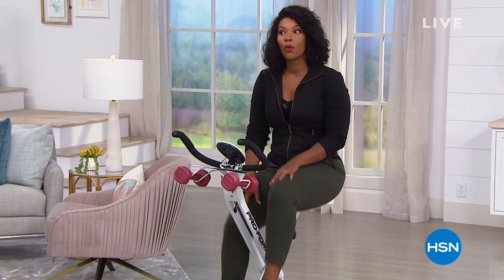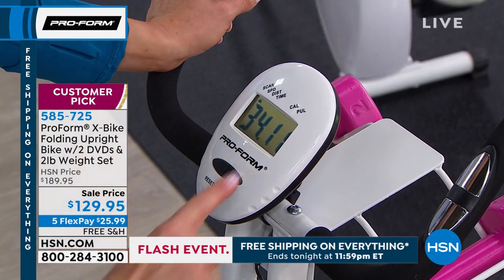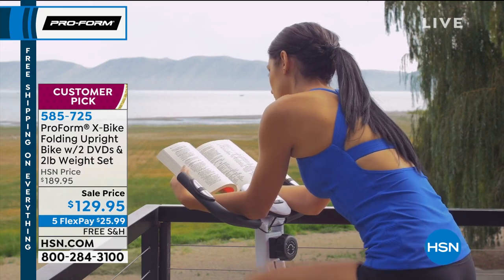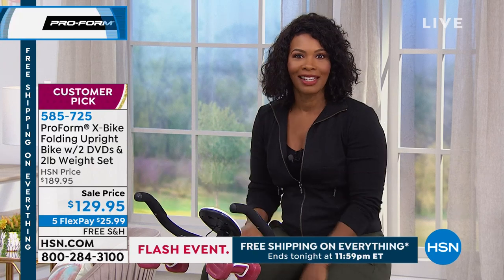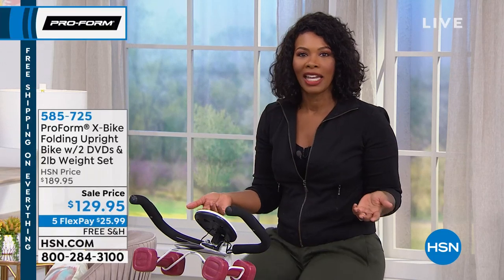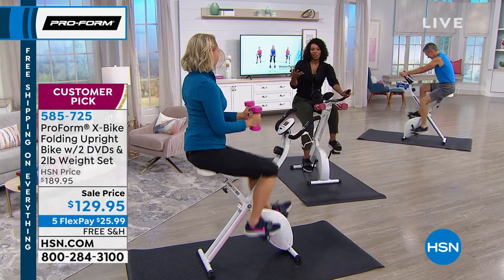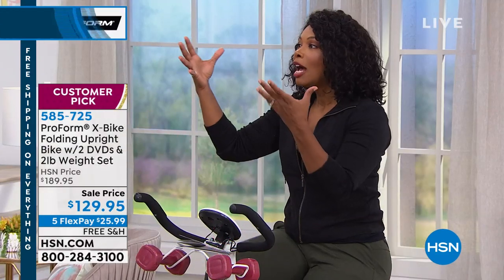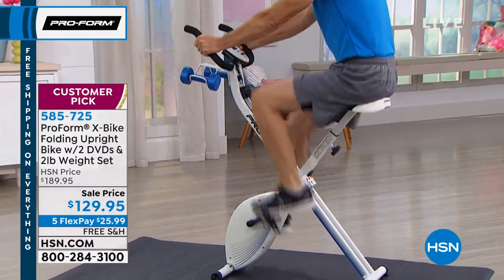HSN | ProForm Fitness 07.03.2019 - 08 PM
Discover a line of fitness equipment designed with cutting edge technology & time-tested engineering